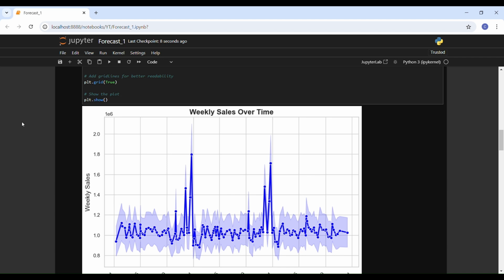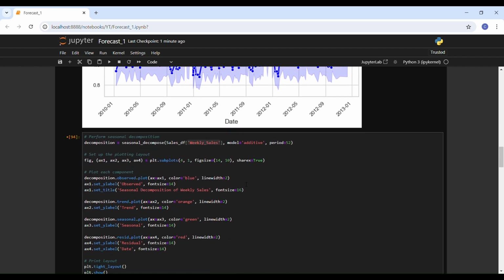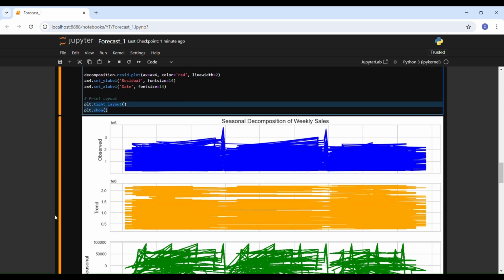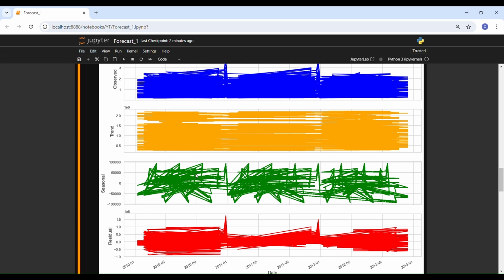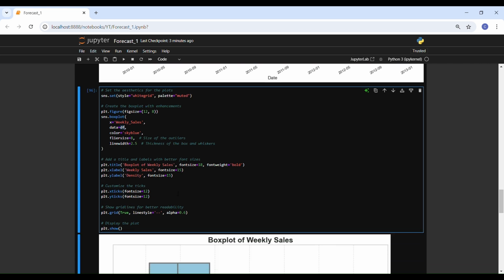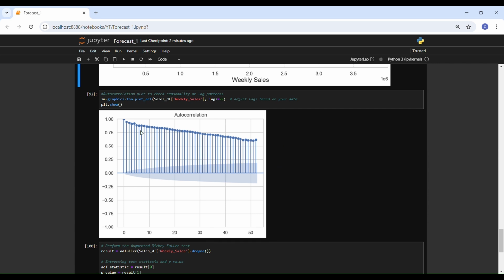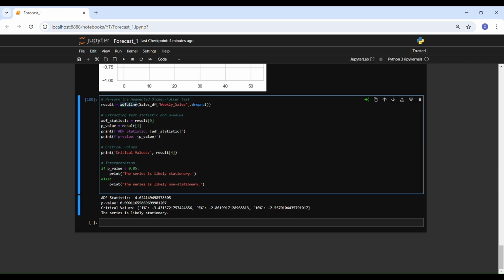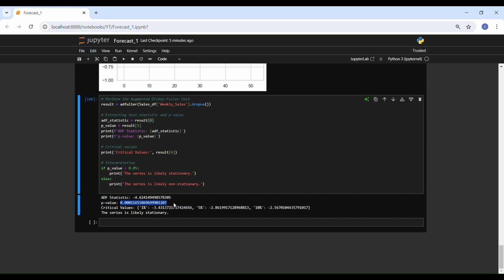Supply Chain Analysis with Python 08 Statsmodels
Let's use base statsmodels method to check :
 - Outliners
 - Trends and other components
 - Stationary